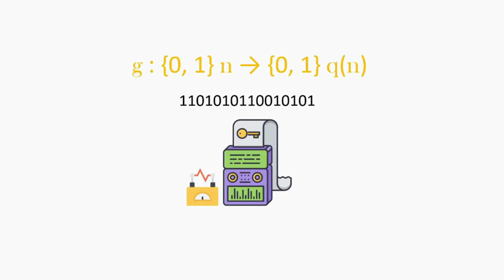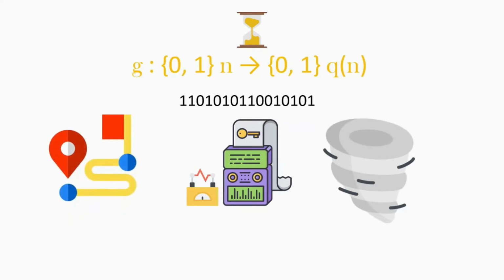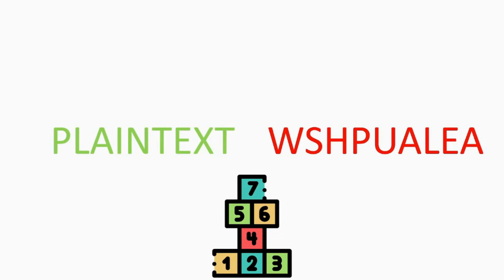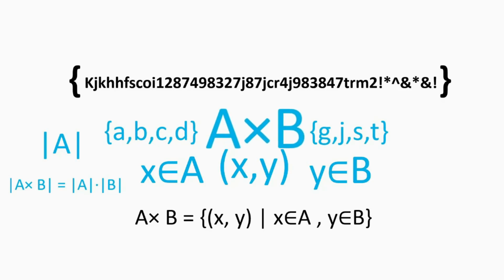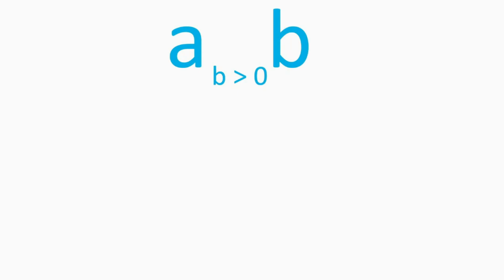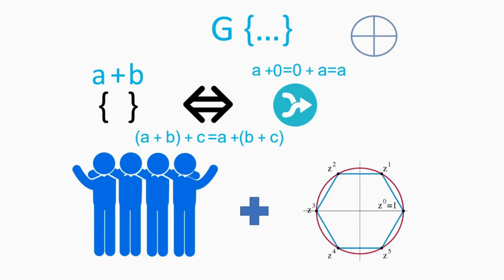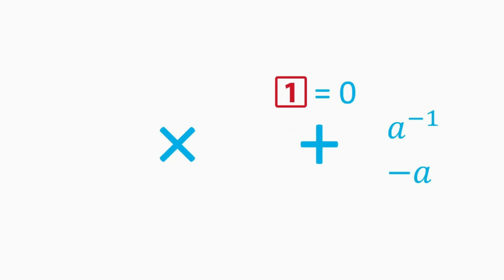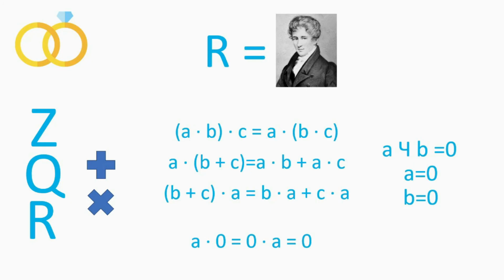Blockchain and Cryptography tutorials - Part 3 - Randomness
A blockchain, originally block chain, is a growing list of records, called blocks, which are linked using cryptography. Each block contains a cryptographic hash of the previous block, a timestamp, and transaction data (generally represented as a Merkle tree).

By design, a blockchain is resistant to modification of the data. It is "an open, distributed ledger that can record transactions between two parties efficiently and in a verifiable and permanent way". For use as a distributed ledger, a blockchain is typically managed by a peer-to-peer network collectively adhering to a protocol for inter-node communication and validating new blocks. Once recorded, the data in any given block cannot be altered retroactively without alteration of all subsequent blocks, which requires consensus of the network majority. Although blockchain records are not unalterable, blockchains may be considered secure by design and exemplify a distributed computing system with high Byzantine fault tolerance. Decentralized consensus has therefore been claimed with a blockchain.

Blockchain was invented by a person (or group of people) using the name Satoshi Nakamoto in 2008 to serve as the public transaction ledger of the cryptocurrency bitcoin.[1 The identity of Satoshi Nakamoto is unknown. The invention of the blockchain for bitcoin made it the first digital currency to solve the double-spending problem without the need of a trusted authority or central server. The bitcoin design has inspired other applications and blockchains which are readable by the public are widely used by cryptocurrencies. Blockchain is considered a type of payment rail.
Sources such as Computerworld called the marketing of such blockchains without a proper security model "snake oil".